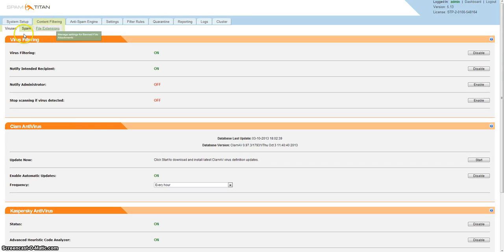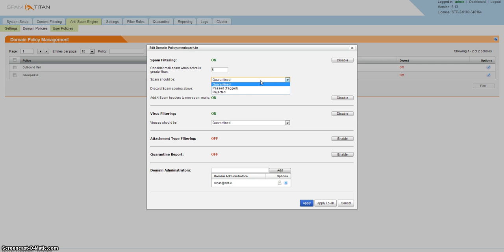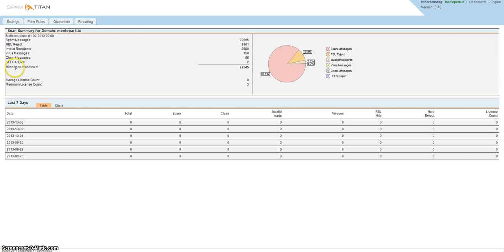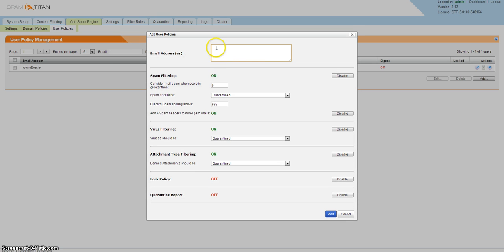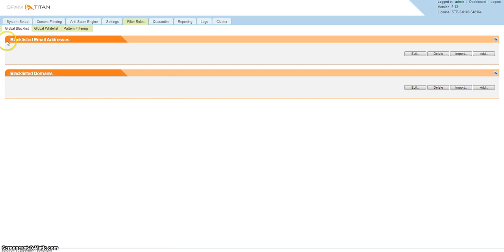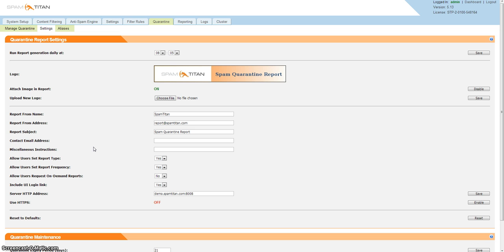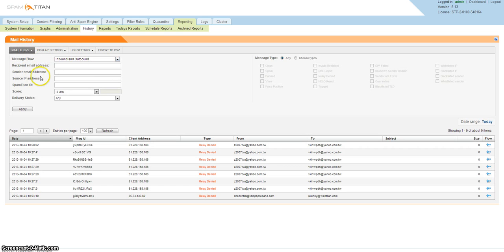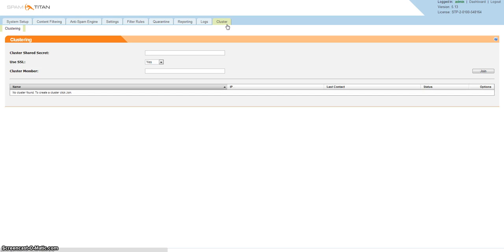spamtitan configuration part C